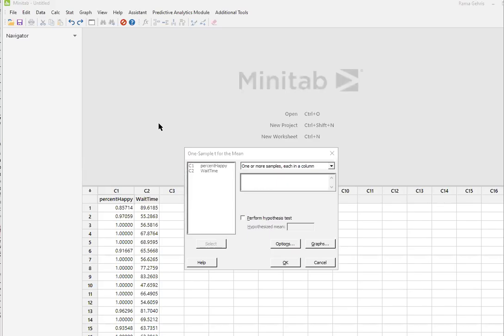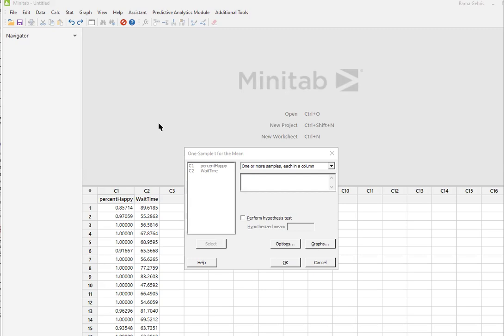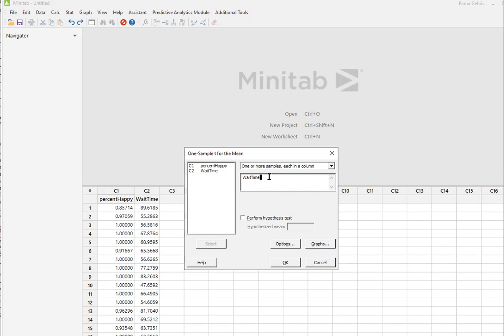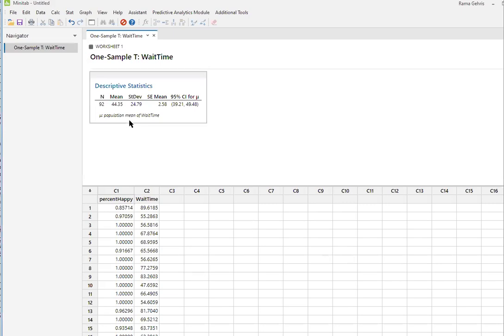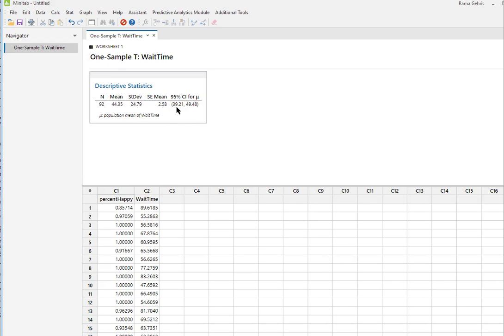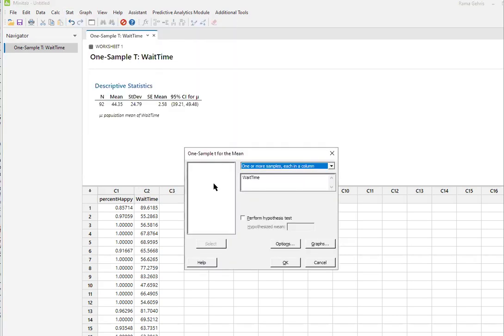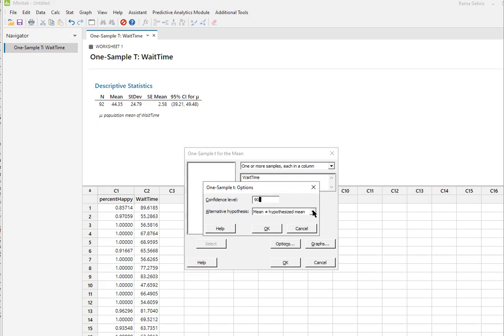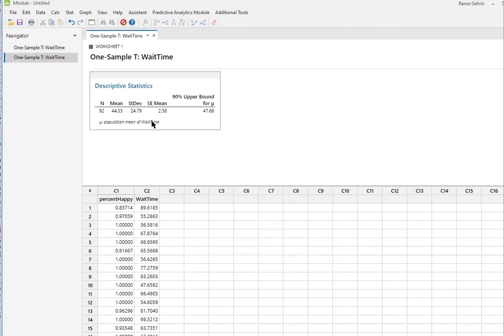single sample confidence intervals in Minitab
Describes how to use Minitab to construct one and two sided confidence intervals and how to change the confidence level.  This video does not provide any explanation of what confidence intervals are or what they are used for.